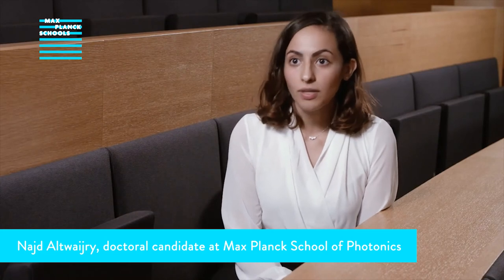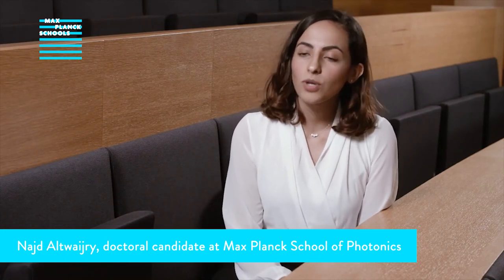Get to know Max Planck School of Photonics - Students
MPSP students are the best representatives of our network excellence.
Karl Michael, doctoral candidate at Friedrich-Schiller-Universität Jena
 and  Najd, doctoral student at Ludwig Maximilian University of Munich share with us their expectations and opportunities.